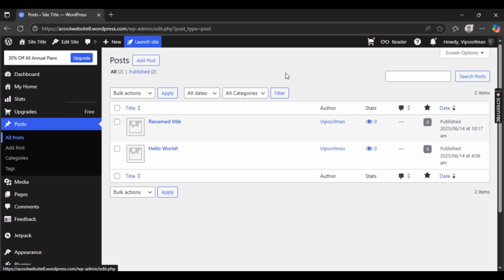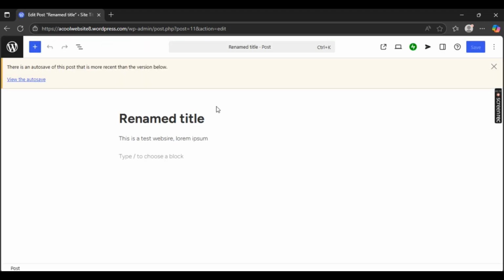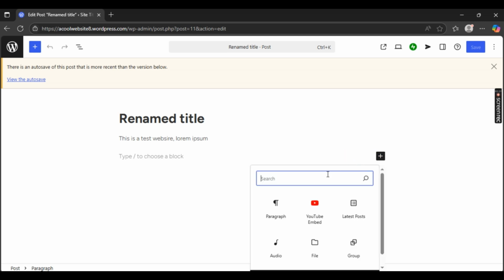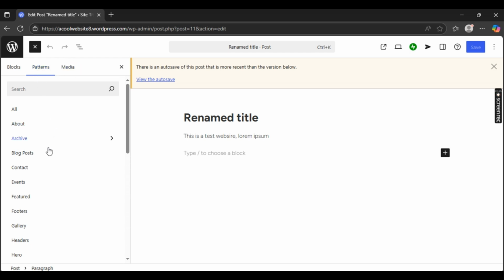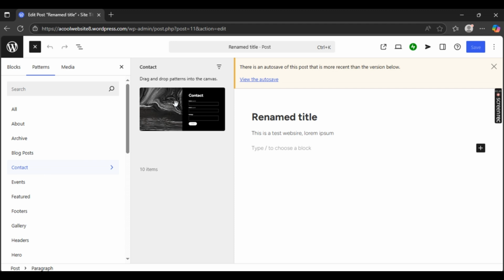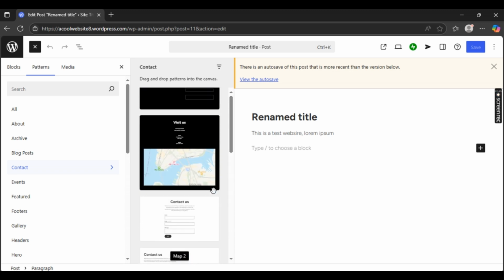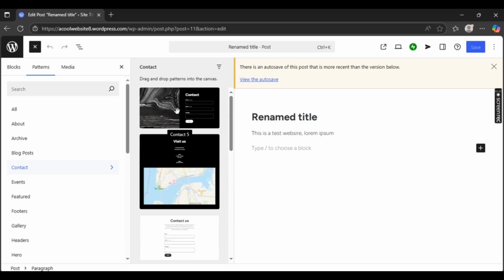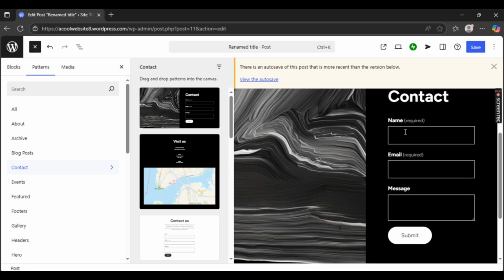How to Add Contacts Page in WordPress 2025?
📞 Want to create a simple and effective contacts page on your WordPress site? This quick tutorial walks you through adding and customizing a contact page using built-in tools and popular plugins like Contact Form 7! 🌐✨

Perfect for bloggers, businesses, or anyone who wants easy communication with visitors.